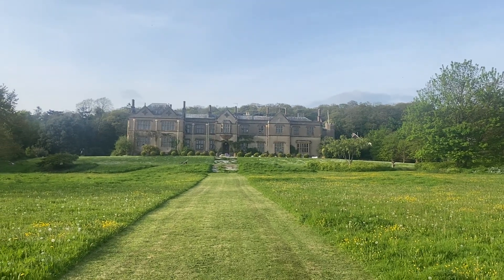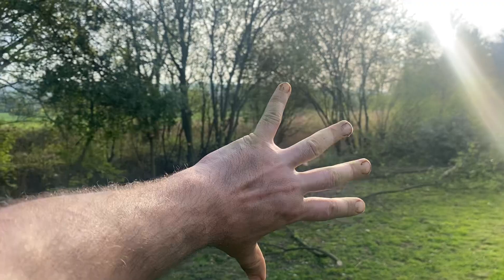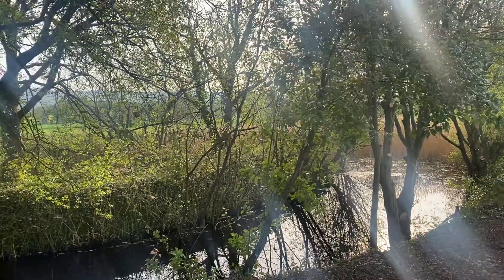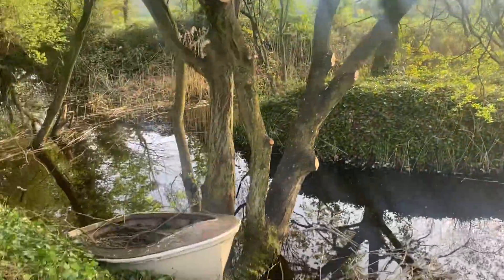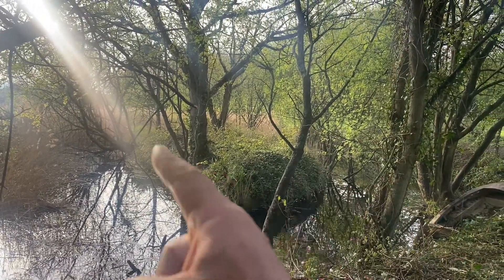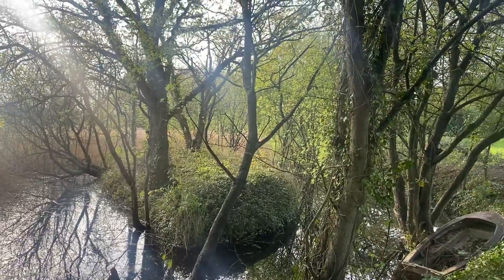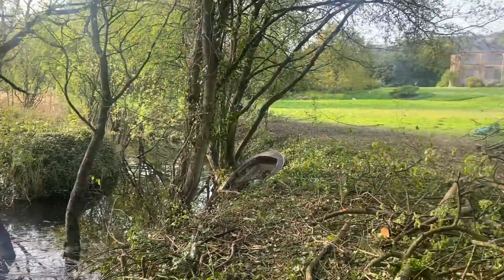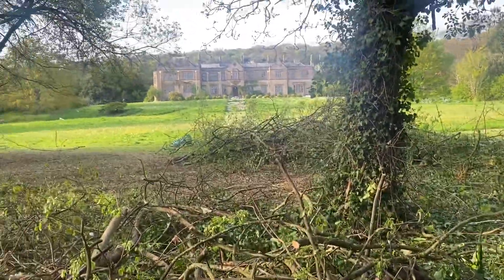The forgotten boating lake at chapel Cleeve manor.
The lake has been thick and covered in brambles for at least 25 years. So
This weekend we thought we would begin to tackle it.
It needs dredging and a lot more clearing 👍